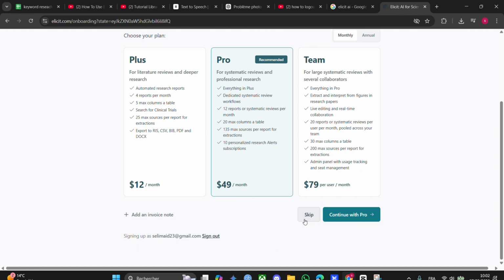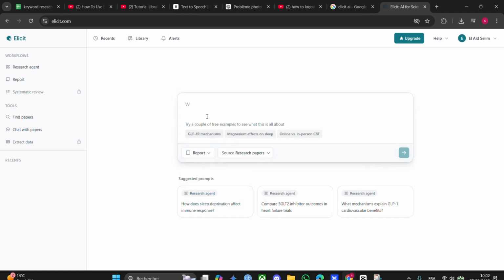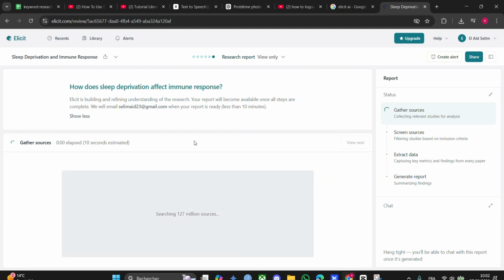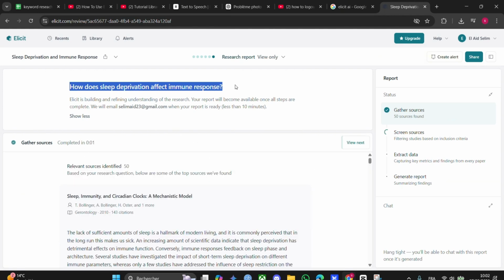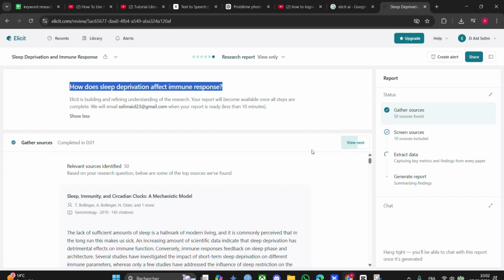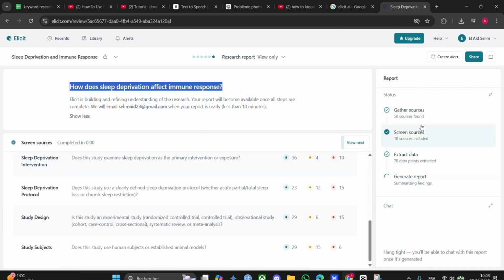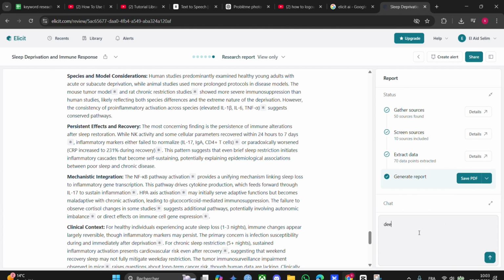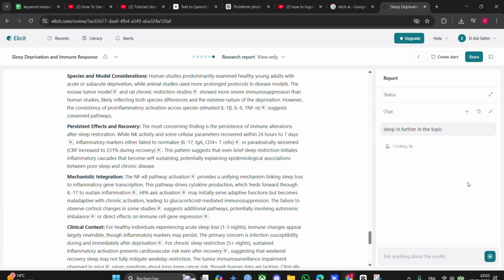How to Use Elicit AI (Research Assistant for Literature Reviews 2026)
drowning in research papers? I'll show you exactly how to use Elicit AI to find, summarize, and analyze academic literature in minutes. Sign up free at elicit.com, then type your research question into the search bar—something like "What are the effects of remote work on productivity?" Elicit scans millions of papers and returns a table with summaries, key findings, methodologies, and citation counts. You can filter by year, study type, or relevance. For deeper analysis, click any paper to see the full abstract, download the PDF, or ask Elicit specific questions about the study. Use the Tasks feature to extract data from multiple papers at once—specify what information you want, and Elicit creates a spreadsheet with the answers. The platform uses AI to identify patterns across studies, making literature reviews dramatically faster. The free plan gives 5,000 credits monthly (roughly 100 searches). Pro plans unlock unlimited credits, team collaboration, and export options. Also covers how to use Elicit for systematic reviews, meta-analyses, and finding contradictory research. Works on any browser, no installation required. Perfect for students, academics, researchers, and anyone conducting literature reviews.